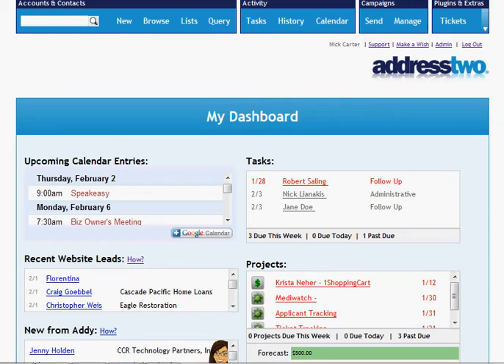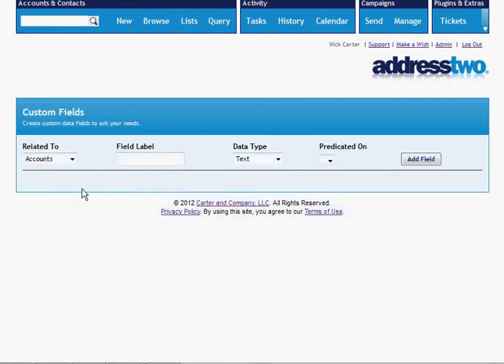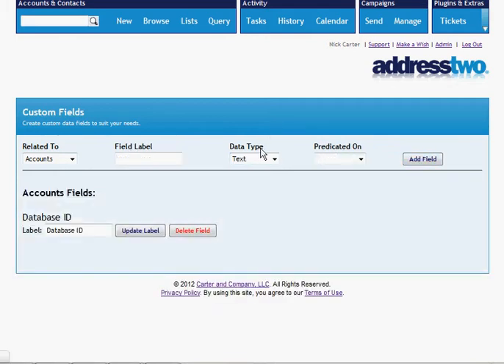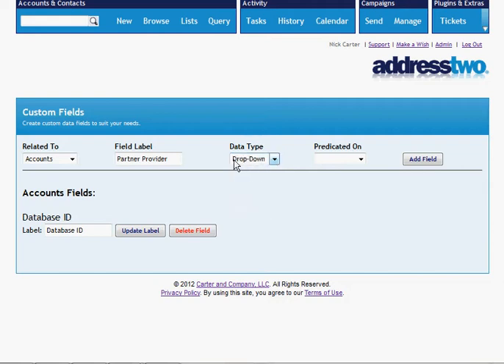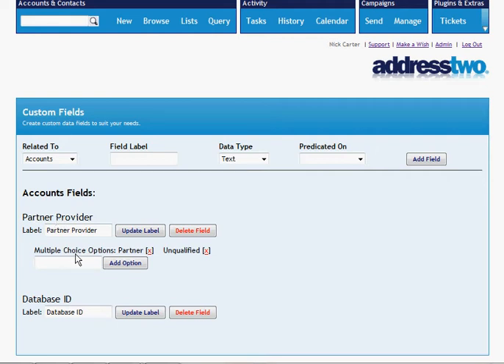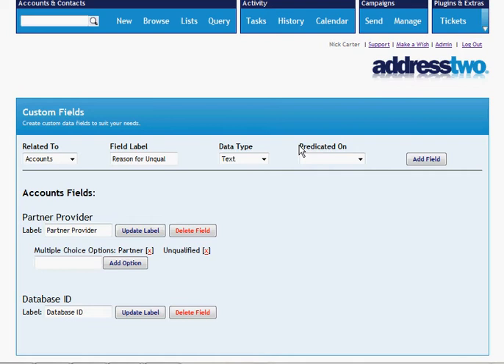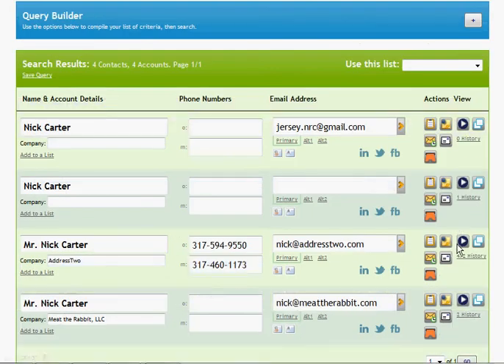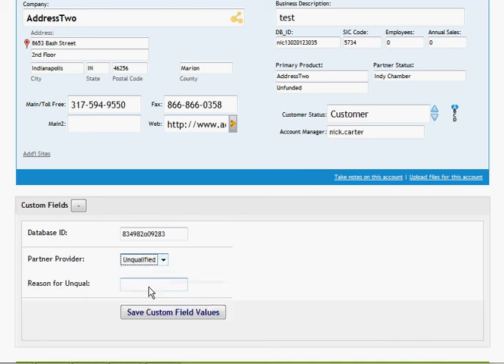Adding Custom Fields to AddressTwo CRM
AddressTwo ) allows you to add an unlimited number of custom fields to your CRM database.  Watch this tutorial to find out how.